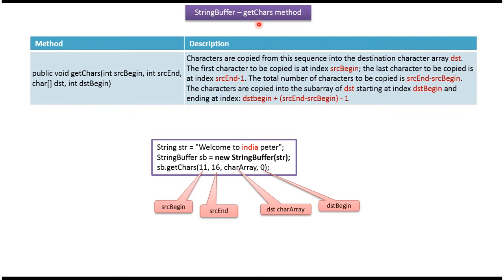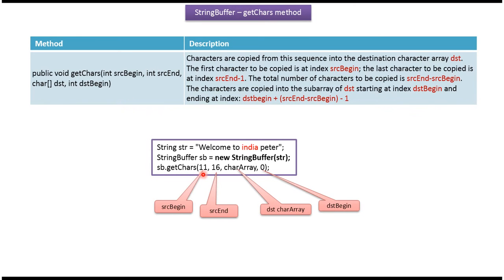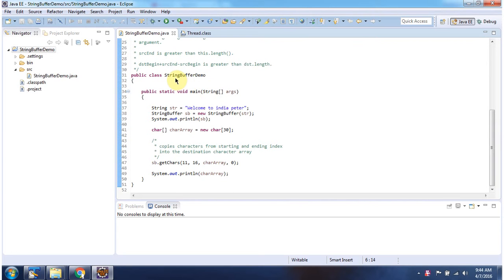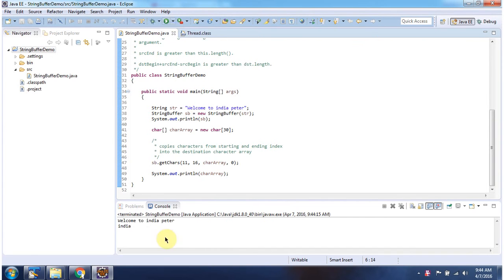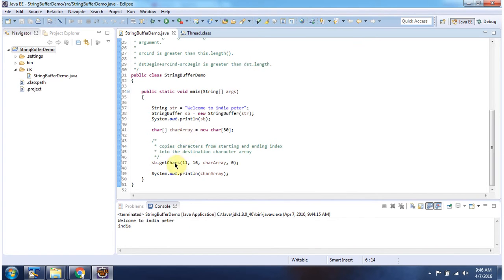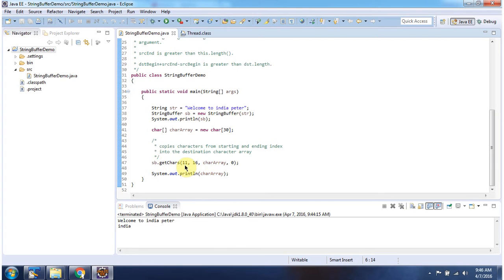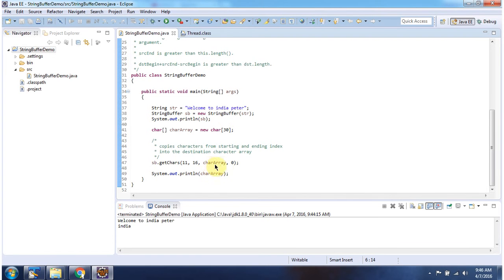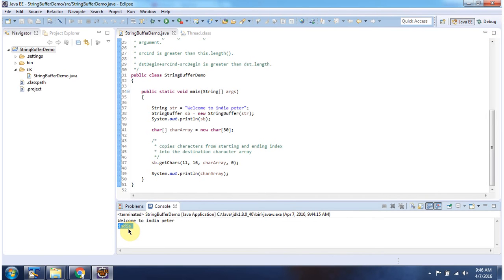Java StringBuffer getChars Method Explained | Java Tutorial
In this Java tutorial, we delve into the `getChars` method of the StringBuffer class, exploring its functionality and usage.

The `getChars` method in Java StringBuffer allows you to extract characters from the StringBuffer and copy them into a destination character array. It provides flexibility in handling character data within the StringBuffer object.

In this video, we cover:
- An overview of the `getChars` method and its parameters.
- How to use the `getChars` method to extract characters from a StringBuffer.
- Practical examples demonstrating various scenarios where the `getChars` method can be applied.
- Best practices and tips for efficient usage of the `getChars` method.

Understanding the `getChars` method is essential for manipulating character data efficiently within a StringBuffer object. By the end of this tutorial, you'll have a solid grasp of how to utilize the `getChars` method effectively in your Java programs.

Java StringBuffer [getChars method] | Java Tutorial